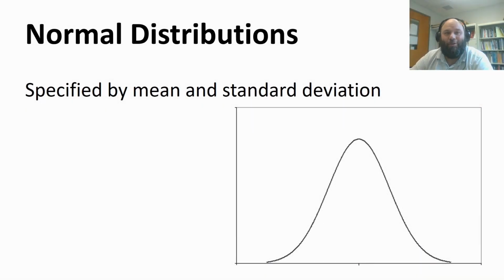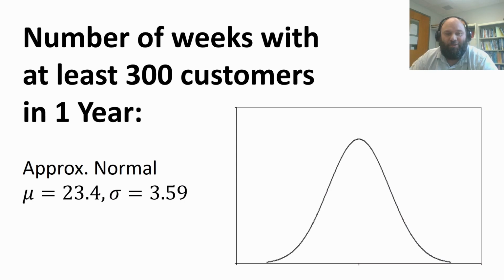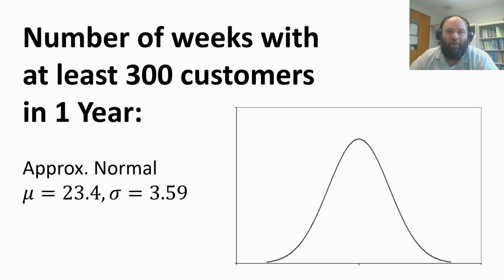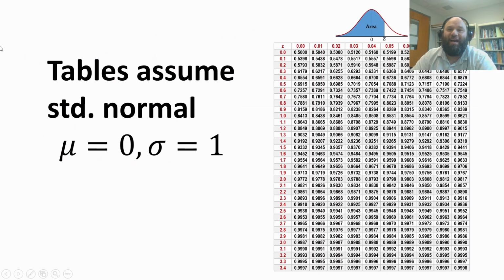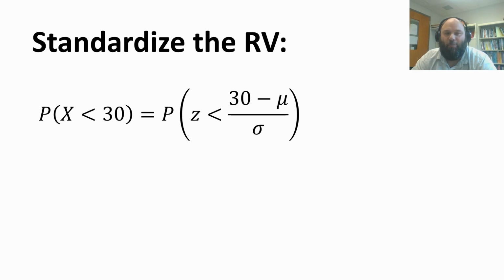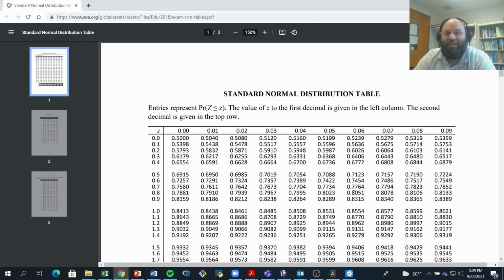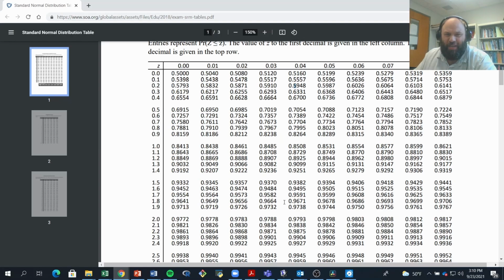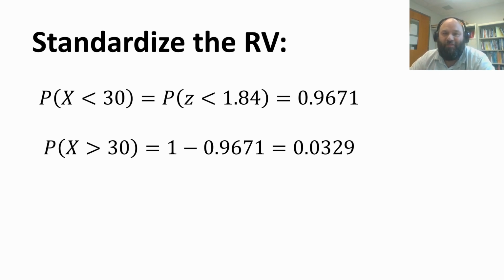Section 3.3, Video 3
In this video, we talk about how to use the expected value and standard deviation of a normal distribution to find probabilities using a table.